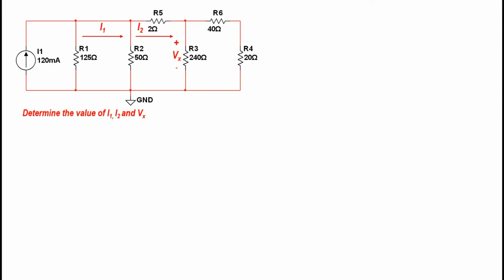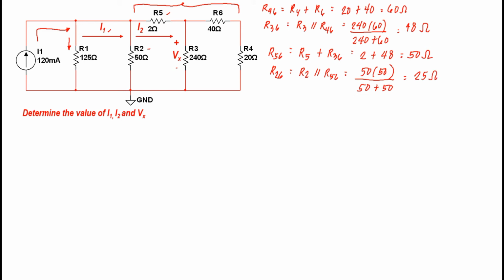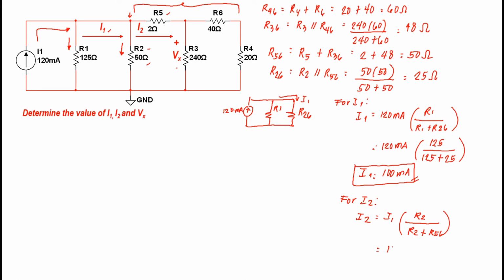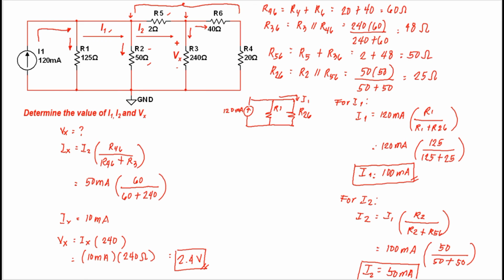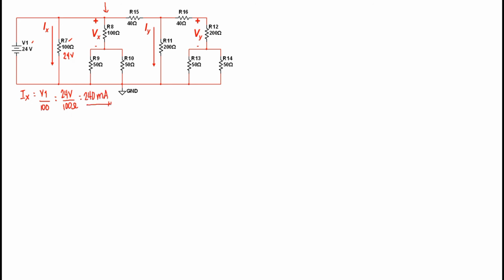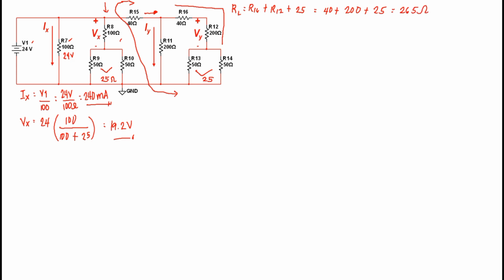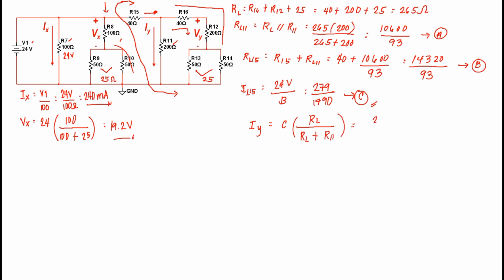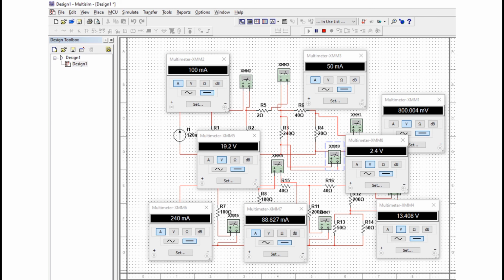CPA101: Solving DC Circuits (Application of Basic Laws)